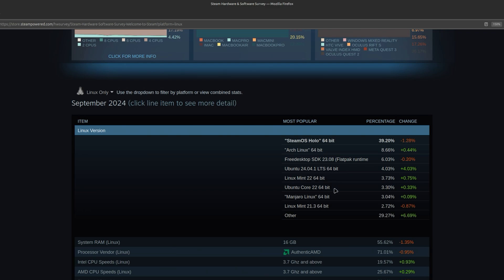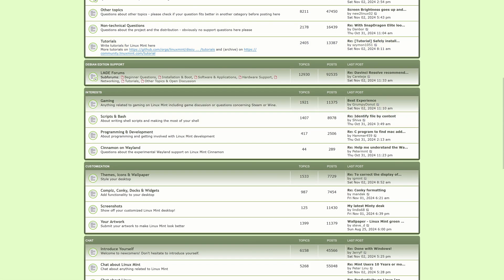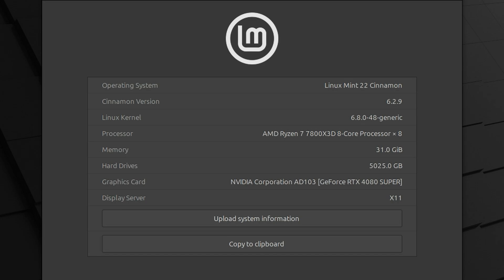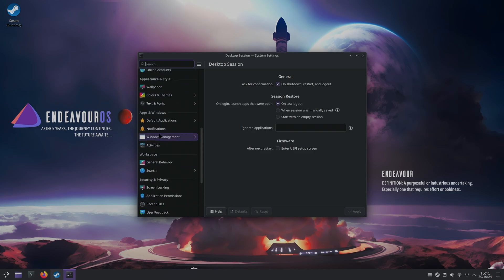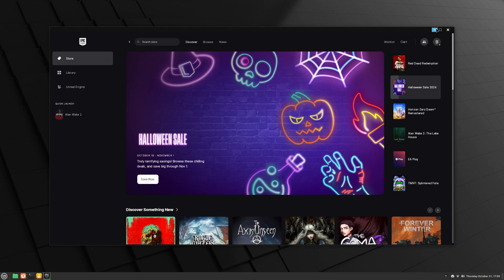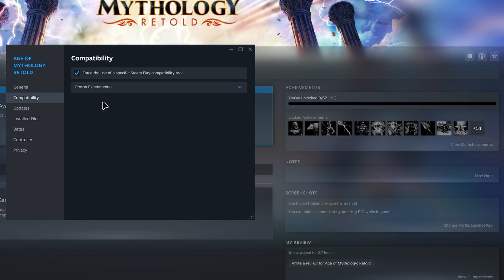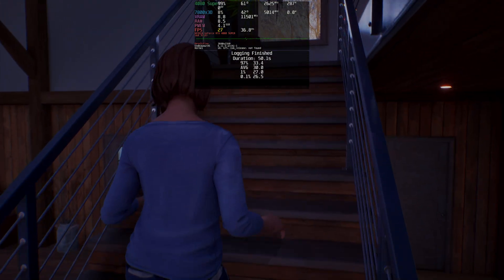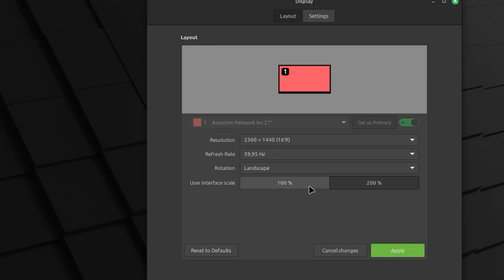EndeavourOS vs Mint vs Windows 11 | Linux gaming vs Windows | 4080 Super | linux performance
EndeavourOS vs Mint vs Windows 11 Linux gaming vs Windows using a 4080 Super in games at 1440p and 4k, Linux benchmark

DDR5 Corsair 6400 C32
4080 Super

GPU: MSI GeForce RTX™ 4080 SUPER Gaming X Slim
CPU: AMD Ryzen 7 7800X3D PBO Curve All Core -20
CPU Cooler:  Arctic Liquid Freezer III 240 ARGB
Motherboard: ASUS ROG STRIX X670E-F GAMING WIFI
Case: Phanteks XT Pro Ultra
PSU: BeQuiet!  STRAIGHT POWER 11 850W Platinum
SSD Games: Samsung 980 PRO M.2 NVMe SSD, 2 TB, PCIe 4.0
SSD OS: MSI 480 PRO M.2 NVMe SSD, 2TB, PCIe 4.0
OS: Windows 11 Pro Build 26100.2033

0:00 Intro
0:18 Distros info
1:47 Windows11 info
2:02 How I tested
2:29 Age of Mythology: Retold 1440p
2:49 Age of Mythology: Retold 4k
3:08 Black Myth: Wukong 1440p
3:28 Black Myth: Wukong 1440p RT ON
3:46 Black Myth: Wukong 4k
4:05 Black Myth: Wukong 4k RT ON
4:26 Company of Heroes 3 1440p
4:45 Company of Heroes 3 4k
5:04 Final Fantasy XVI 1440p
5:26 Final Fantasy XVI 4k
5:46 Frostpunk 2 1440p
6:07 Frostpunk 2 4k
6:27 Life Is Strange: Double Exposure 1440p
6:47 Life Is Strange: Double Exposure 4k
7:06 Nobody Wants to Die 1440p
7:24 Nobody Wants to Die 4k
7:44 Silent Hill 2 1440p
8:11 Silent Hill 2 1440p RT ON
8:37 Silent Hill 2 4k
9:02 Silent Hill 2 4k RT ON
9:28 Total War: PHARAOH DYNASTIES 1440p
9:50 Total War: PHARAOH DYNASTIES 4k
10:16 Warhammer 40,000: Space Marine 2 1440p
10:35 Warhammer 40,000: Space Marine 2 4k
10:57 Alan Wake 2 1440p
11:18 Alan Wake 2 1440p RT ON
11:39 Alan Wake 2 4k
12:02 Alan Wake 2 4k RT ON
12:23 1440p Chart
13:26 1440p RT ON Chart
13:45 4k Chart
14:23 4k RT ON Chart
14:41 Overall performance overview
15:13 Linux issues encountered
15:41 Closing thoughts